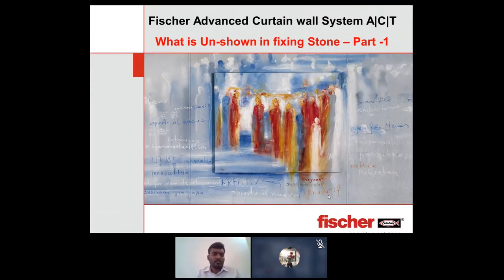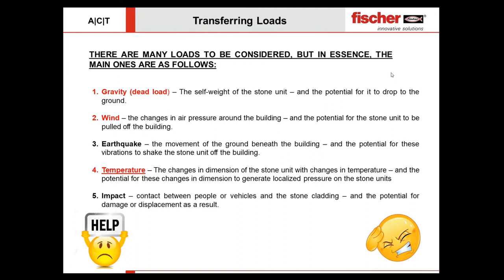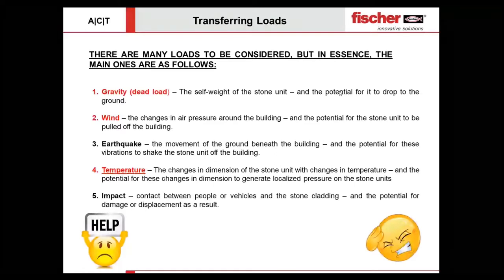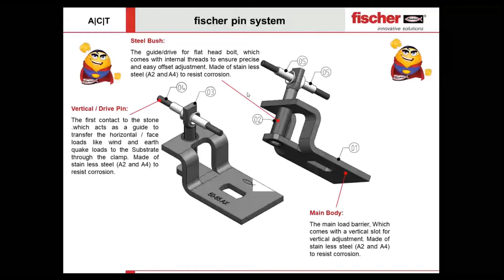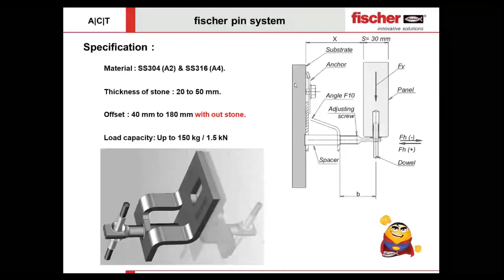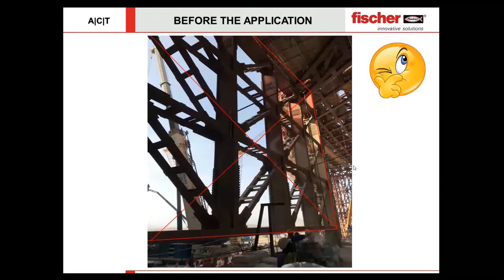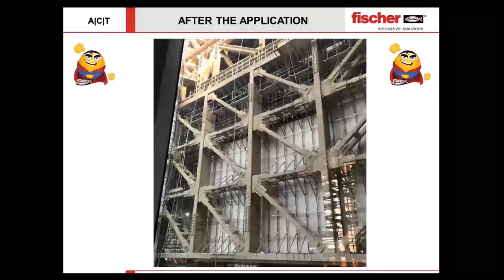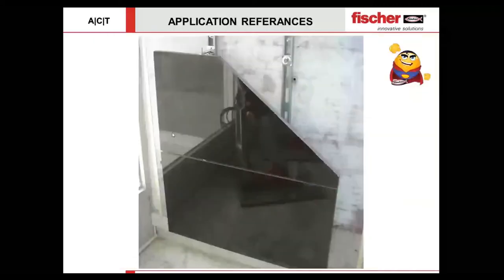fischer Online seminar on WHAT IS UN-SHOWN IN FIXING STONE - PART1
With the advent of new technologies, building techniques and construction materials it is possible for architects and designers to experiment complex patterns while designing building facades. The premium façade design deserves all the attention it can get. Opting for an invisible fixing method allows your design to shine against the rest optimally and speaks for itself. Join our online seminar to get detailed insight on stone cladding fixing against traditional and special substrates. Also, the remedies for on site difficulties during and after the stone cladding fixing

The online seminar will be suitable for:

Interior finishing | building construction | steel and metal contractors, Stone Suppliers RCA Engineers, Facade Engineers, Building finishing designer

During this online seminar, You will learn:

Basic Load parameters involved in stone cladding.
Behavior of grout filled holes v/s Thermal expansion of stone.
A case study on fixing of stone cladding against steel structure/framing.